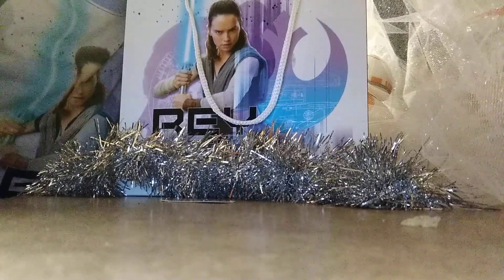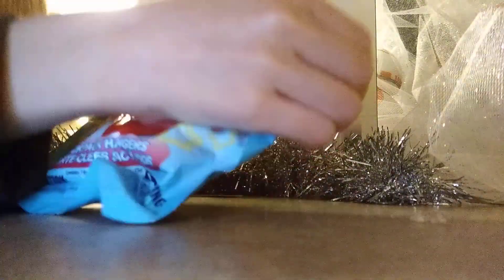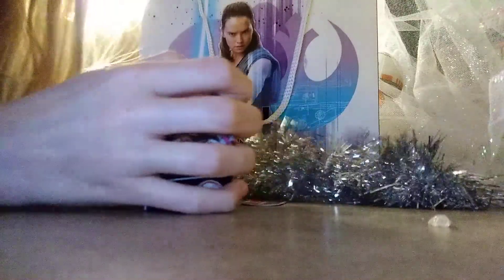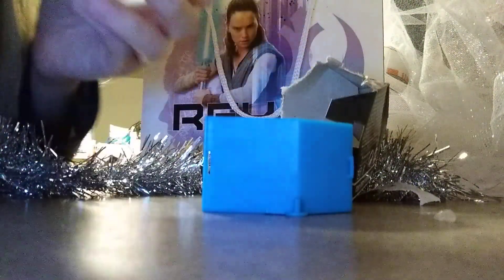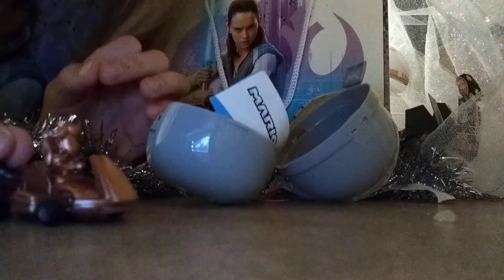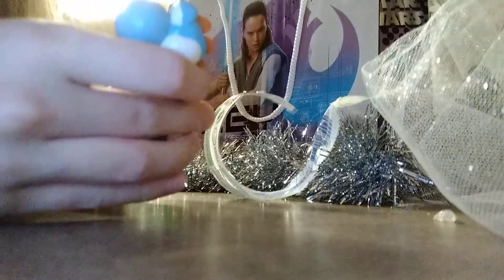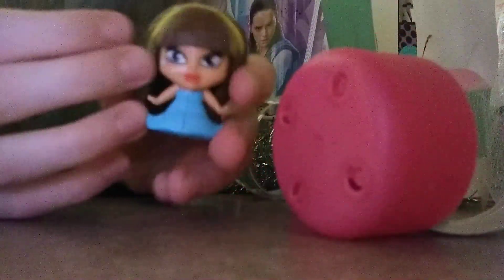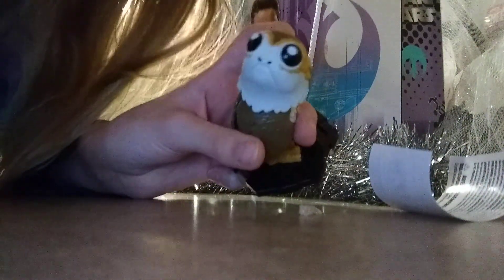Star Wars Rey surprise gift bag ❤️